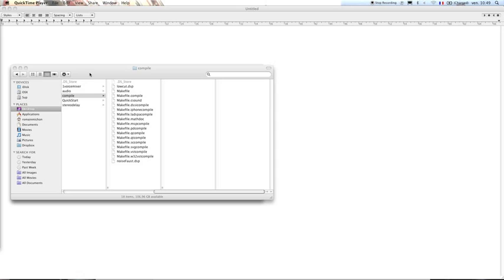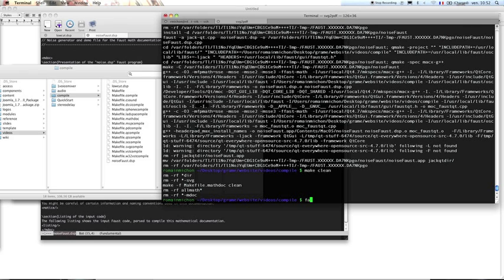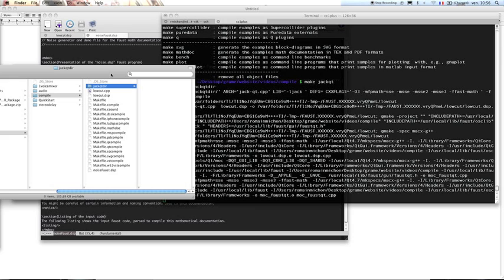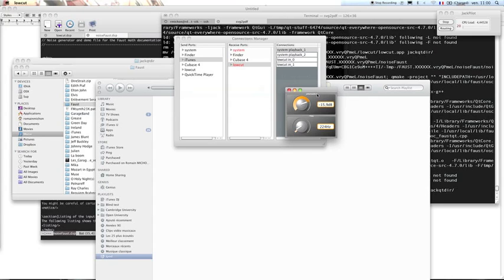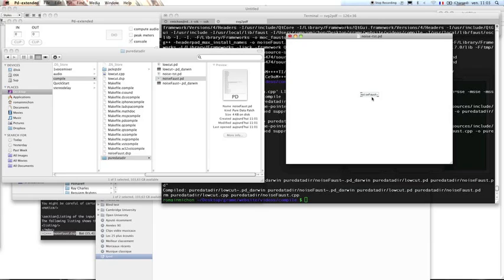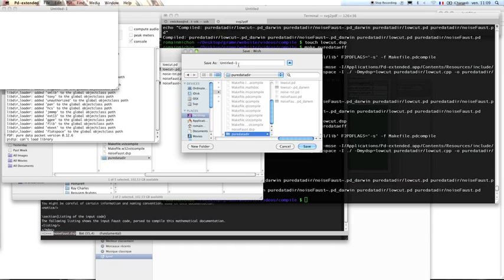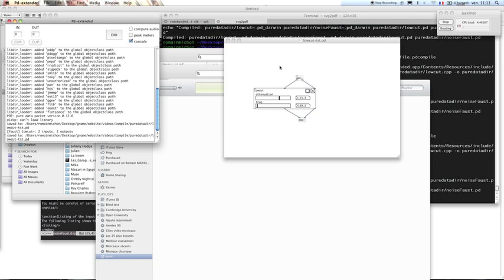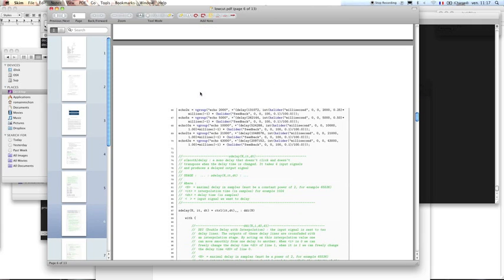Compiling and Using a Faust Code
This tutorial will show you how to compile a Faust code into various elements such as a PureData plug-in and a Jack application with a Qt4 graphical user interface. A demo on how to use these objects in their specific environements will be also done. Both the synthesizer and the effect case will be treated.